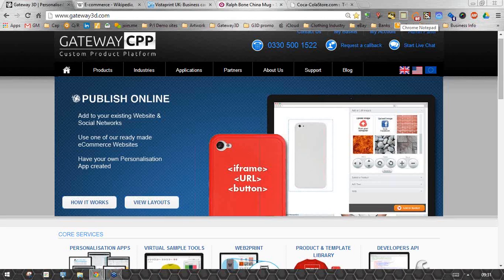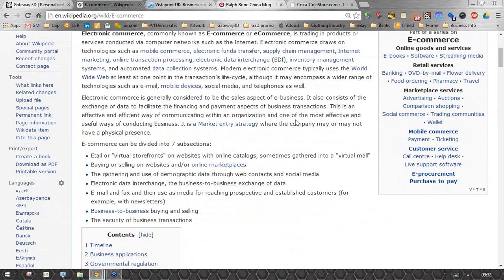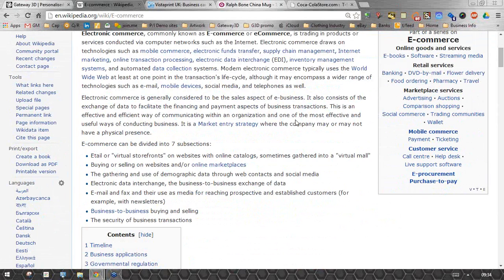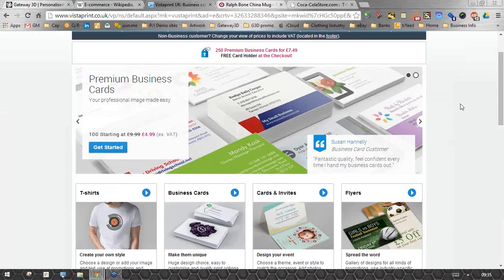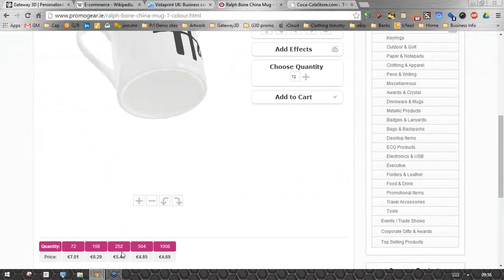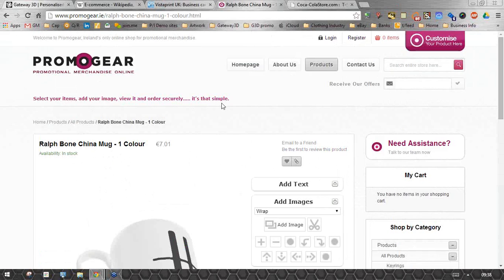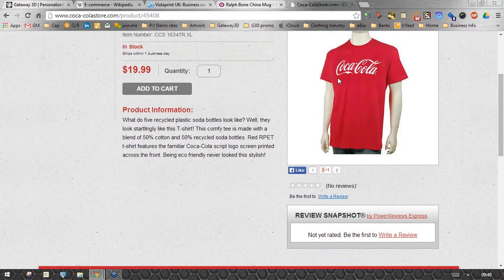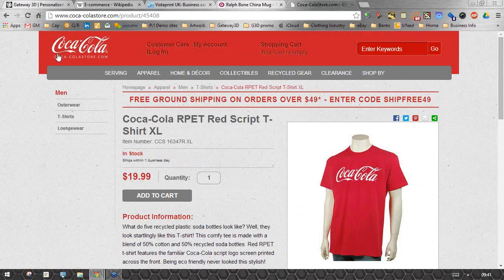The Importance of eCommerce for Promotinal Products Distributors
A webinar from Ian Bell exploring the importance of an ecommerce strategy for promotional product distributors - following on from the recent workshop at the British Promotional Products Association Conference